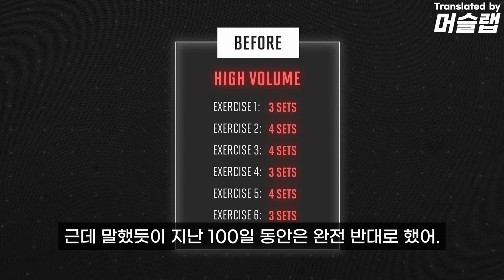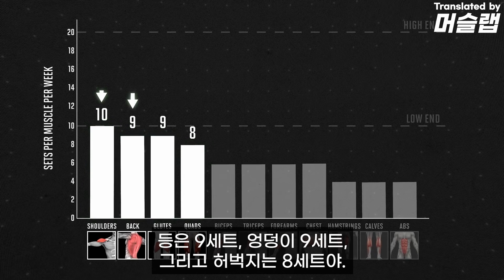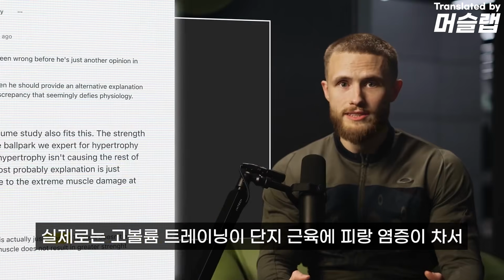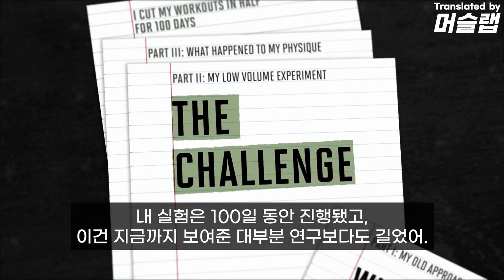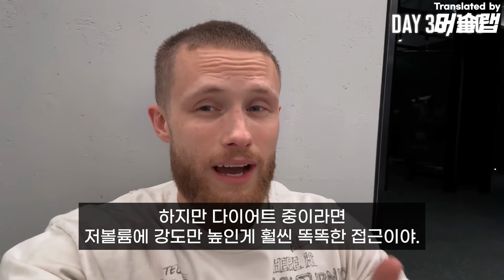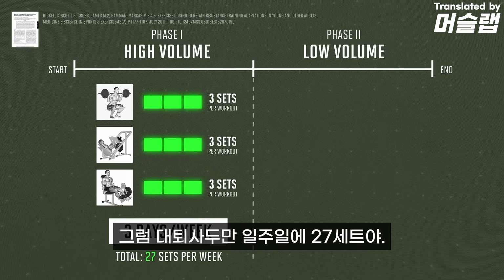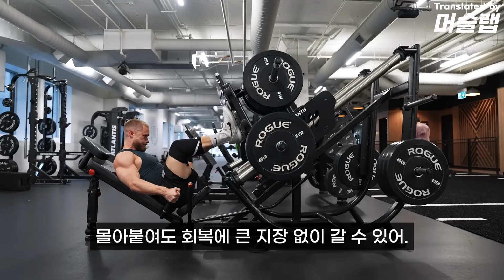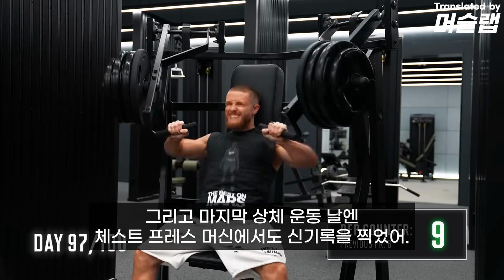근육량을 늘리려면 운동량을 줄여야됩니다! [제프 니파드]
(use code JEFF)

I have two things that will help you crush your fitness goals:

1. My Free Training Program Quiz (figure out which program is best for you)

2. My Smart Nutrition App (Use code JEFF for a free 2 week trial)

In this video, I break down my 100-day challenge where I cut my training volume in half. Instead of doing 3–4 sets per exercise, I only did 1–2 all-out sets, with almost every set to failure. I’ll go over the science behind training volume and intensity, and share my strength, DEXA, and physique results.

Timestamps:

0:00 - Introduction
0:20 - Why I Always Did High Volume Training
7:30 - The Low Volume Challenge
11:34 - The Low Volume Science
14:39 - My 100 Day Results

Examples of Studies Supporting Higher Volumes (listed at 3:25):

Written by Jeff Nippard
Produced by Bailey Wood, Bradley Nippard and Jeff Nippard
Filmed by Cam Cline and Meraki Films
Edited by Rickie Ho, Sam Ding and Jeff Nippard
Research and fact checking by Max Edsey
Graphics by Sam Ding and Rickie Ho

Translated by 머슬랩